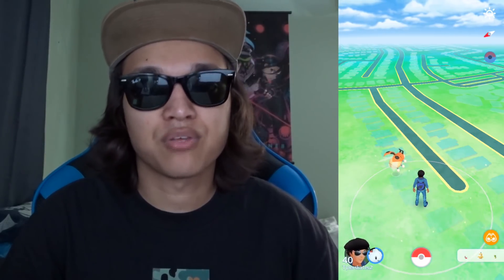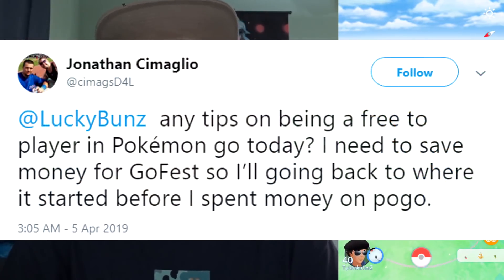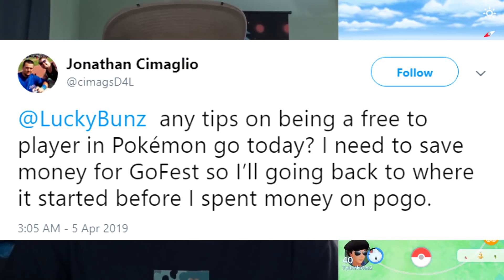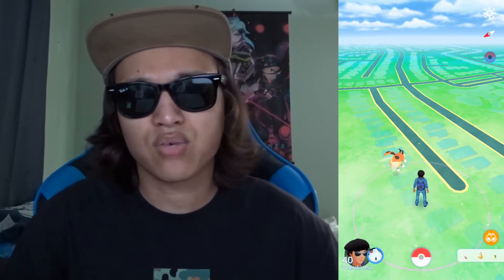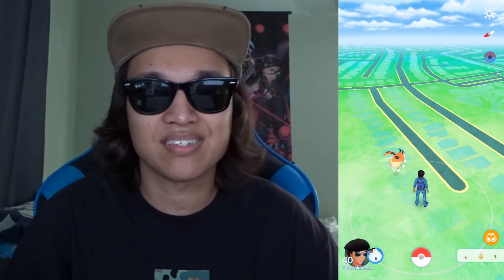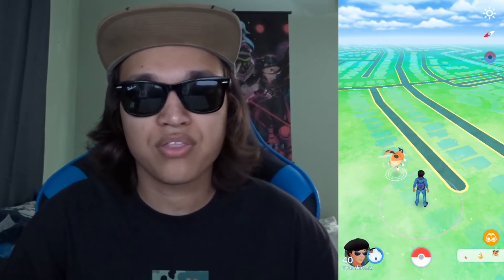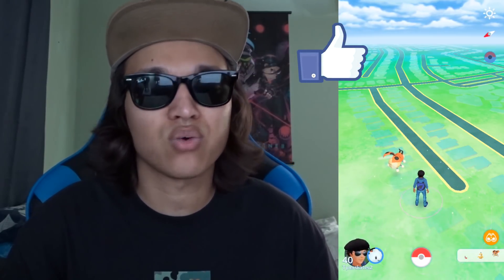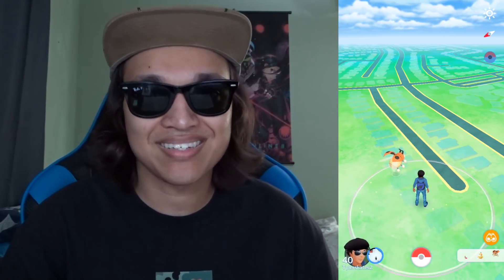Top 20 BEST Tips For F2P Players In Pokémon GO! (2019) | How To MAXIMIZE Resources & SAVE Money!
Top 20 BEST Tips For F2P Players In Pokémon GO! (2019) | How To MAXIMIZE Resources & SAVE Money! ★ This has been one of my most requested videos on the channel from you guys, and I am so happy that I was finally able to put together a solid guide with not only 10, but 20 amazing tips for F2P players in 2019! This video goes over tons of amazing tips and tricks to help you succeed in a game that is generally played by p2p players!

I have been f2p since the very beginning of the game, so roughly about 3 years. Given the amount of bugs/glitches in this game, I could never justify giving a company money that did not care to fix them and I'm very happy I never did. Instead, I learned to play the game with the small amount of resources I was given. Yes, I was at a significant disadvantage to people who spent money in terms of getting to Level 40 faster, but I learned how to play smarter.

I was the first Level 40 f2p player in my local area, and I got to this point before friendship levels were even in the game. This was purely off catching and evolving Pokemon for the most part, and I made sure that every lucky egg I used counted. Every coin that was spent, was used in the best way possible through discount deals. No resource was wasted to say the least, and in this video, that is exactly what I will be teaching you all how to do :)